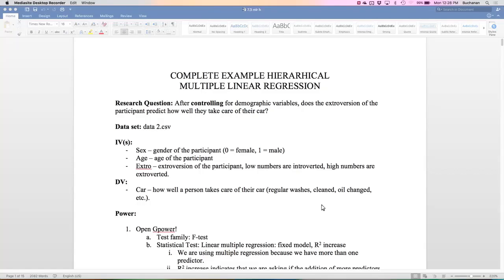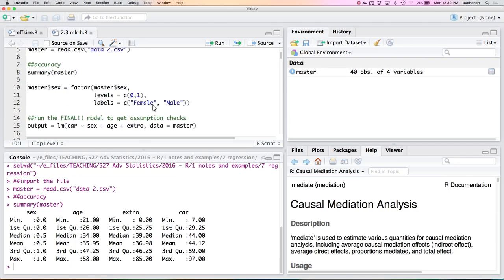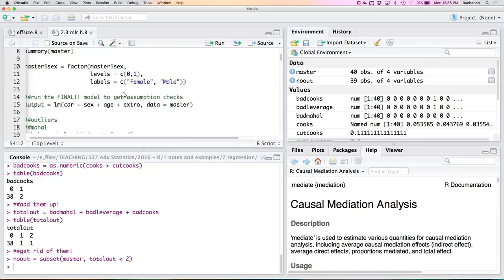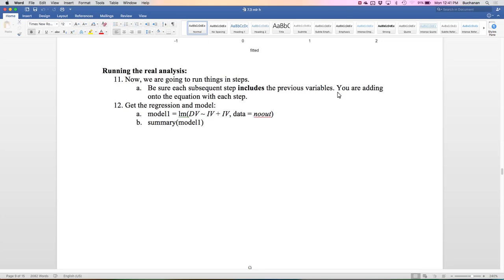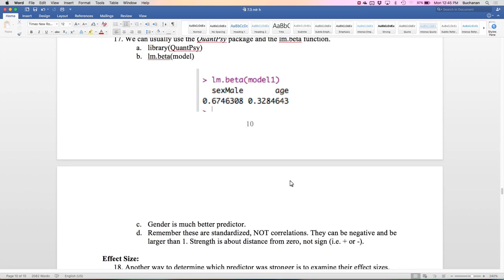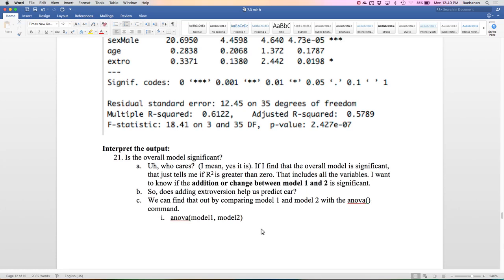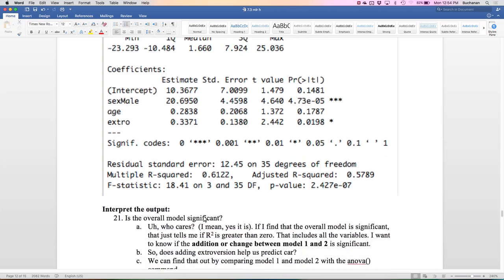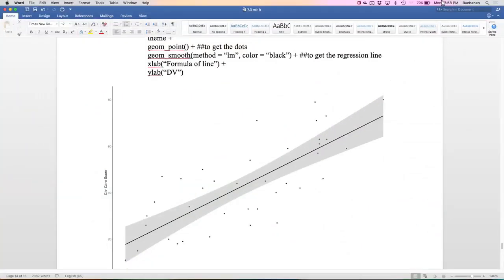R - Hierarchical Multiple Linear Regression Example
Spring 2016

This video covers how to run and interpret hierarchical multiple linear regression with continuous variables. We walk through data screening, outliers, assumptions, and running the linear model.